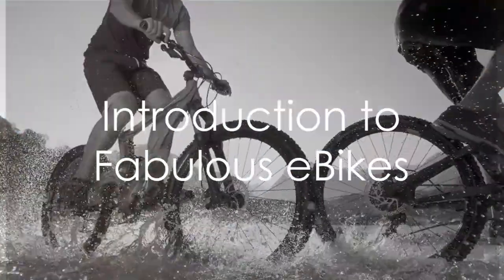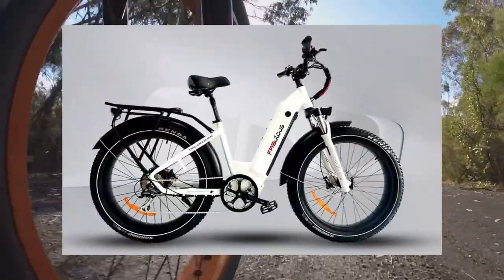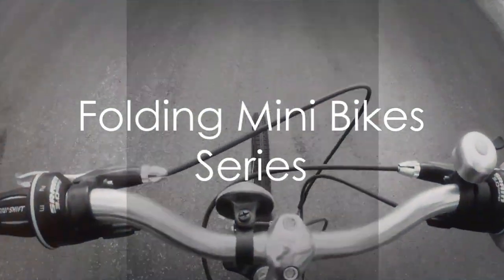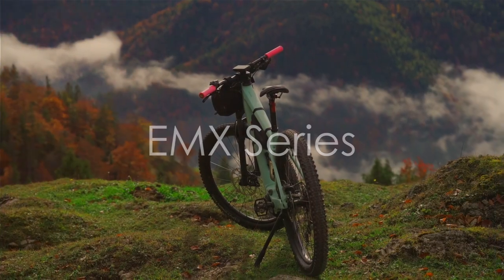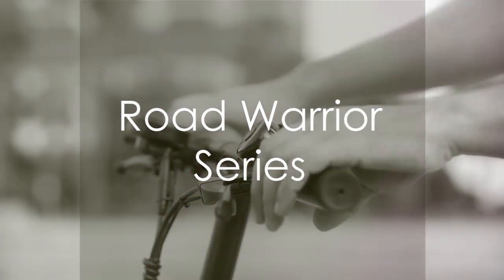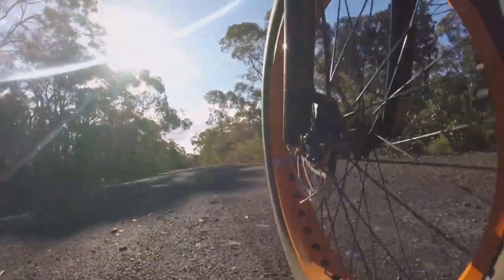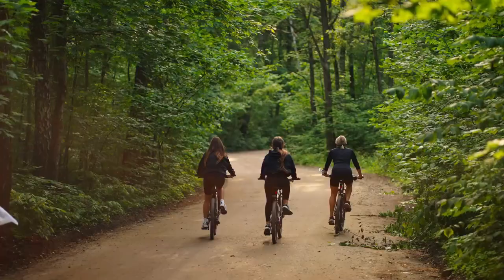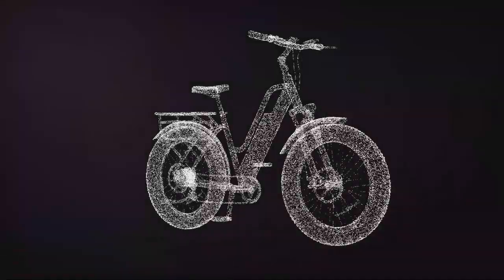Fabulous Electric Bike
Fabulous Electric Bike: Introducing the Fabulous Electric Bike Series, a cutting-edge line of eco-friendly transportation designed to revolutionize urban commuting and outdoor adventures alike. Crafted with precision engineering and sleek aesthetics, each model in the Fabulous series embodies innovation, performance, and style. Whether navigating bustling city streets or exploring scenic countryside trails, riders can experience the seamless integration of technology and mobility. With powerful electric motors and long-lasting batteries, these bikes offer effortless acceleration and extended range, ensuring riders can tackle any journey with confidence and ease. The Fabulous Electric Bike Series sets a new standard for sustainable transportation, empowering riders to embrace a greener lifestyle without compromising on quality or excitement. Join the movement towards a cleaner, smarter future with the Fabulous Electric Bike Series.

Learn about the Fabulous Adrenalized TRAIL STEP Xtreme here...

Learn about the Fabulous The Mini Cargo Step  Xtreme here...

Learn about the Fabulous HAVOC X2 STEP. here...

Learn about the Fabulous Adrenalized Road Warrior SE500 here...

Learn about the Fabulous EMX-XTREME 500...

👀 RadRover 6 Plus Electric Fat Tire Bike...

OUTLINE:
00:00 Introduction to Fabulous eBikes
00:51 Folding Mini Bikes Series
01:12 EMX Series
01:40 Road Warrior Series
01:58 Folding Fat Tire Series
02:18 Cargo Series
02:38 Conclusion